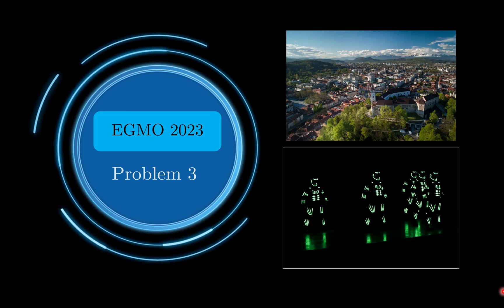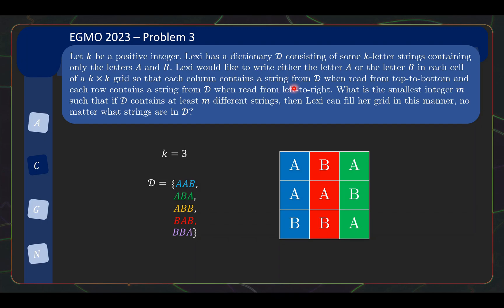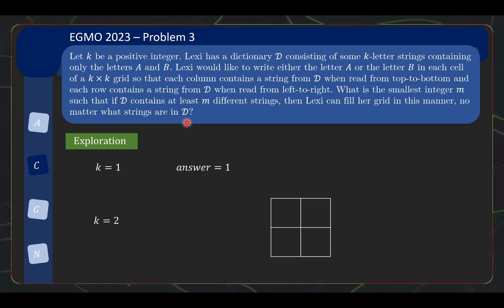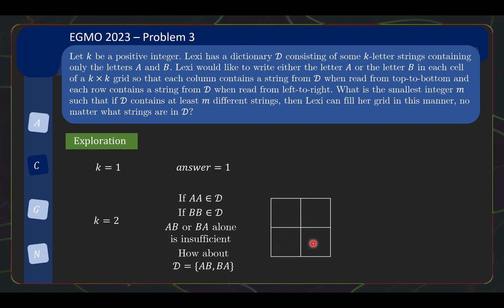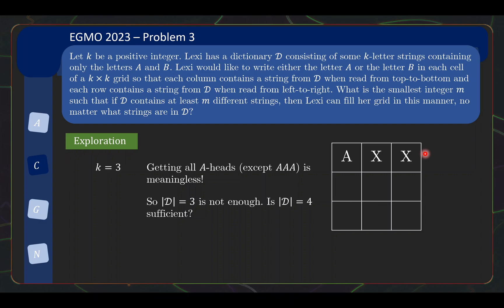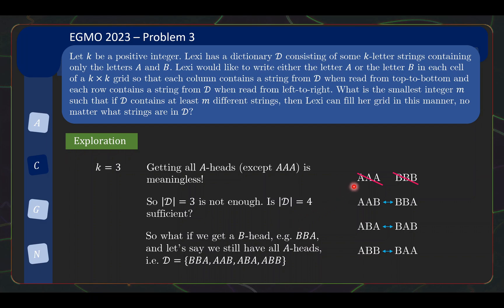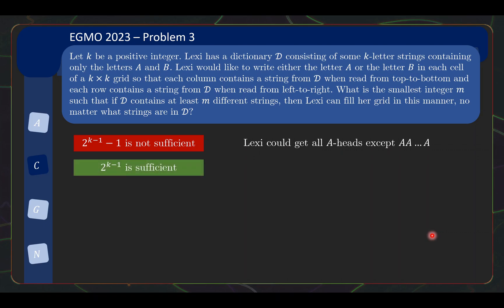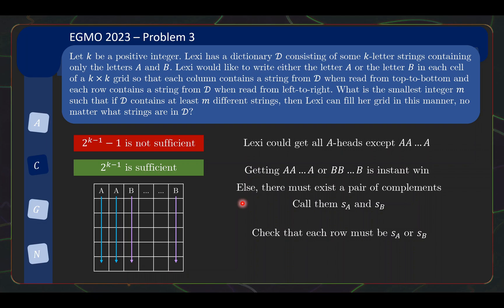European Girls Math Olympiad 2023 - Is the dance cooler or Problem 3 cooler?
The European Girls' Mathematical Olympiad (EGMO) 2023 took place in Slovenia from 13 April to 19 April. The EGMO is a mathematical olympiad for girls which started in 2012. It is similar to, and was inspired by, the China Girls Mathematical Olympiad (CGMO). Although the competition is held in Europe, several countries from outside Europe are invited to take part in the competition each year. This competition is similar in style to the International Mathematical Olympiad (IMO), with two papers, each consisting of three problems to be solved in 4.5 hours, taken on consecutive days.

0:00 Introduction
0:24 Problem 3 - Combinatorics
1:42 Exploration
6:12 Solution

Legend of Zelda Tears of the Kingdom is out! Looks like I will be busy playing Tears of the Kingdom for a while :p